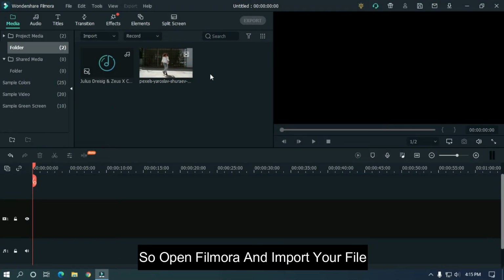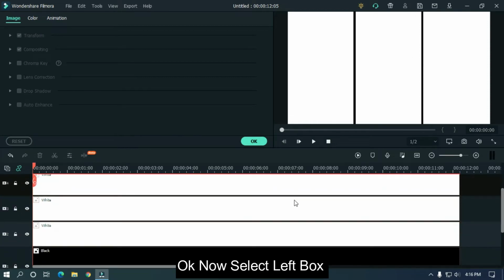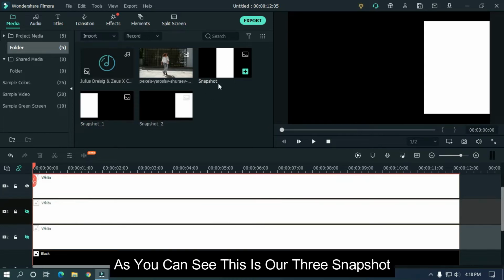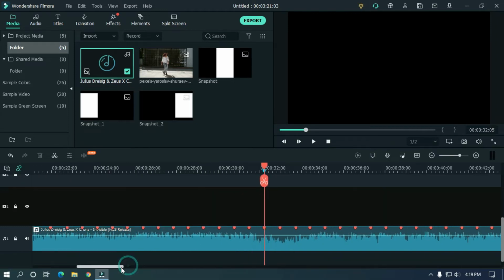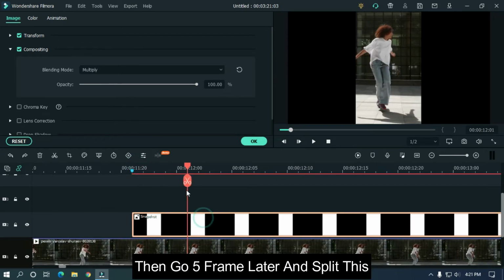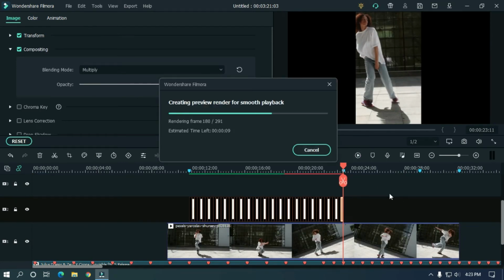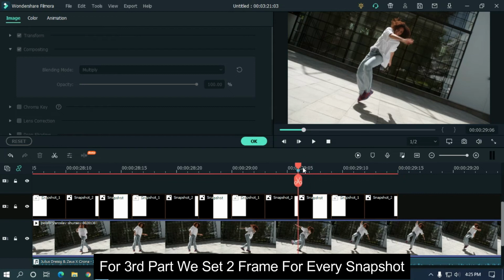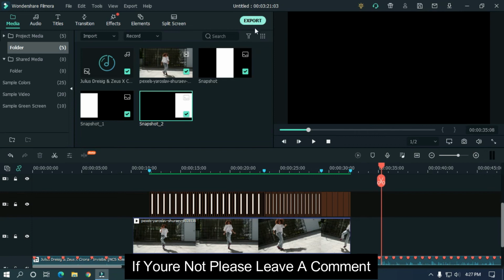Awesome! Beat - Box Flicker Effect in Filmora X | Filmora Video Editing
In This Video Im Going To Show You How To Make Box Flicker Effect On Filmora X

0:00 Preview
0:24 Subscribe
0:32 Introduction
0:46 Intro
0:54 Tutorial
7:43 Ending
8:01 Outro